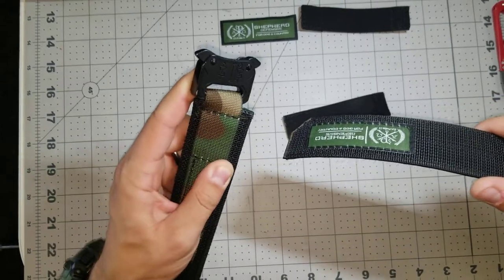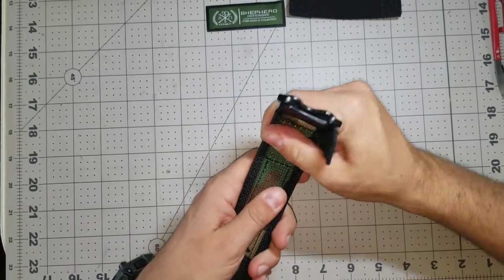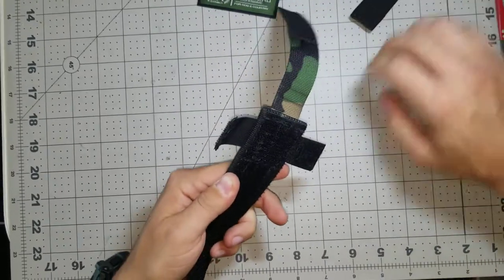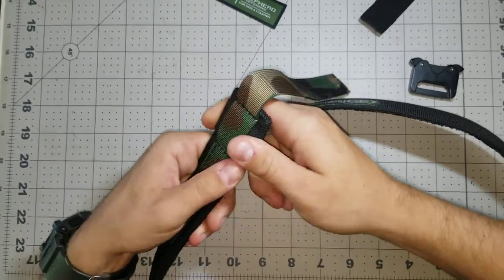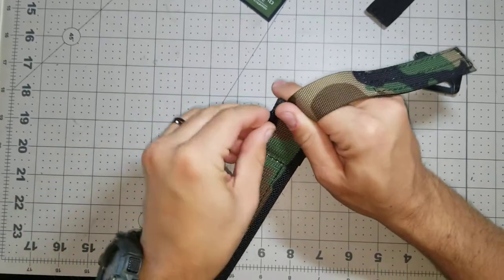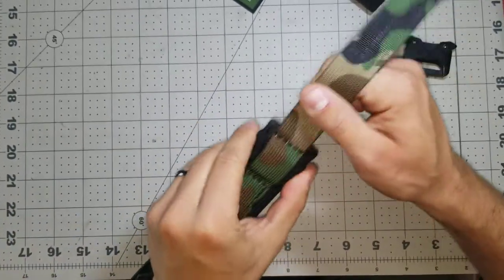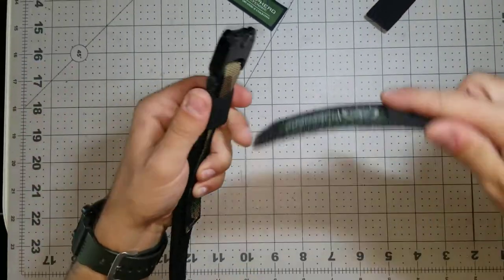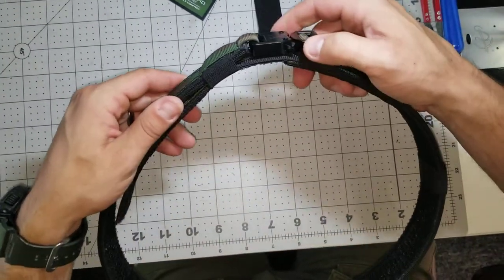Shepherd Defensive EDC Belt - Elastic Keeper Replacement.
This video shows how to replace the elastic keepers on our EDC BELTS.
Free replacements.
lifetime warranty for all our products.

Godspeed to you all.
And as always, JESUS IS KING.

SHEPHERDDEFENSIVE.COM